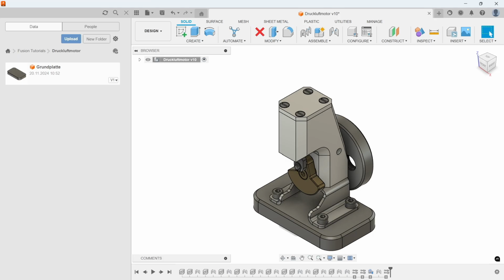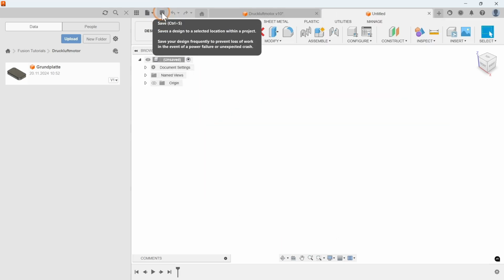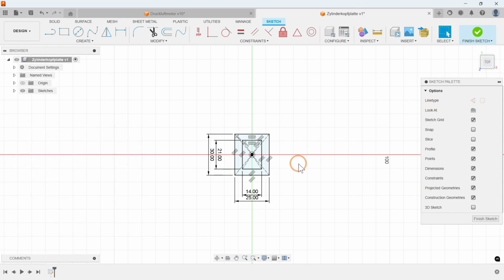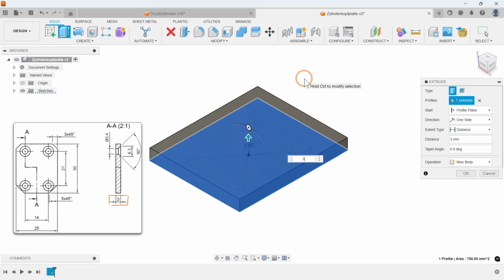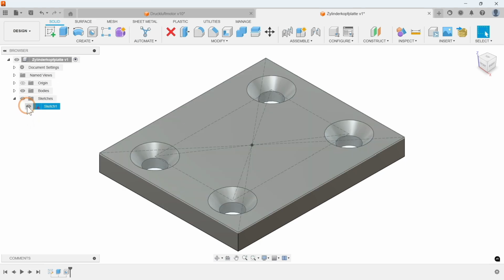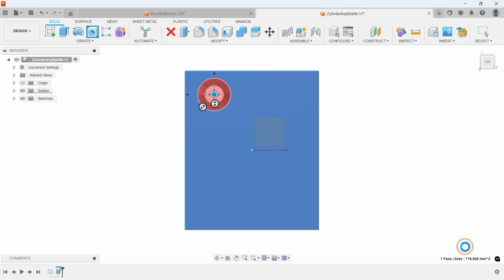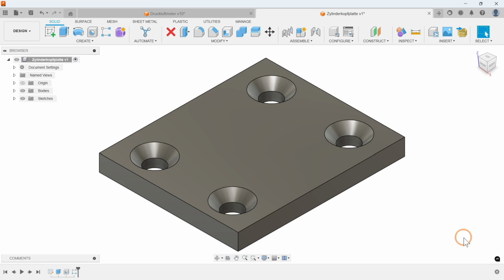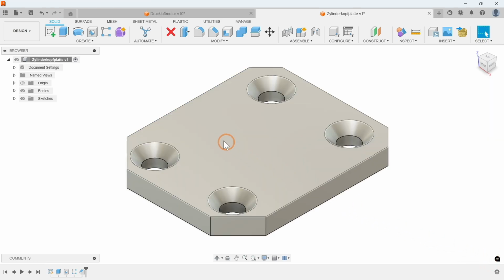🇺🇸 Fusion Tutorial #2: Designing a Cylinder Head Plate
Welcome to the second part of our Fusion tutorial series! 🎥 In this video, you’ll learn how to
create a cylinder head plate, add countersunk holes, and efficiently use new features such as
sketch reuse and hole patterns. You’ll also discover how to create multiple chamfers in one step
and change the material to aluminum to analyze weight, volume, and center of gravity. 🇬🇧